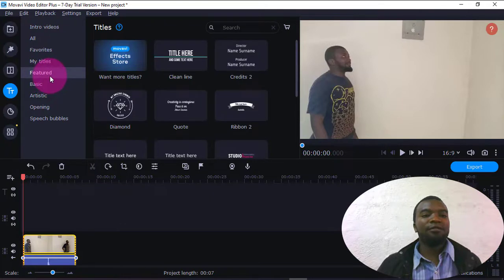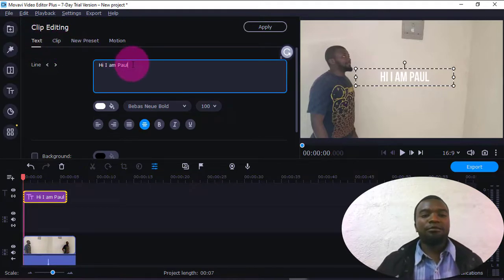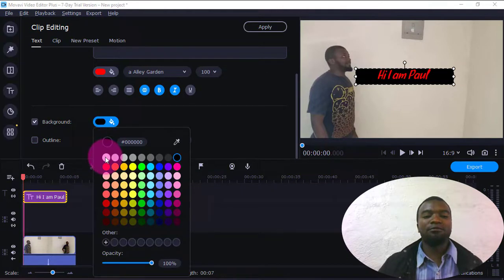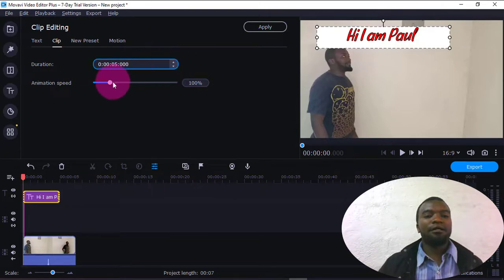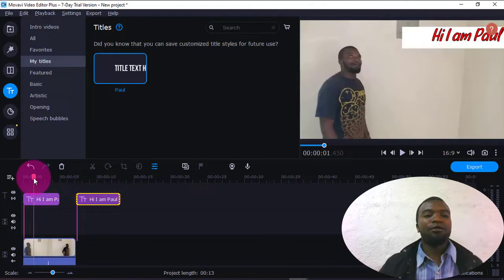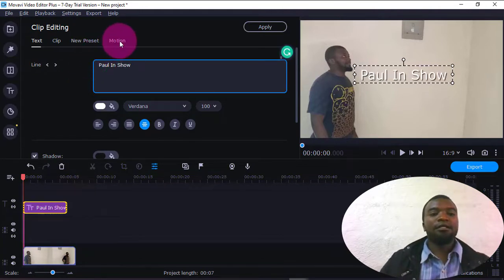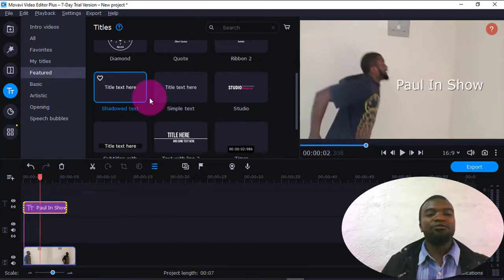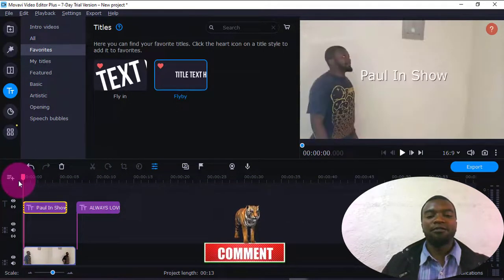Movavi Text Editing | How to use movavi video editor 2022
I am going to show you movavi text editing techniques you can use to enhance your videos. This a video guide for people who are starting to use movavi video editor.